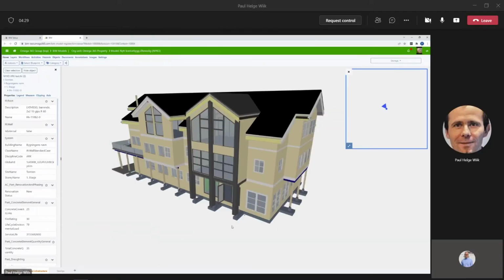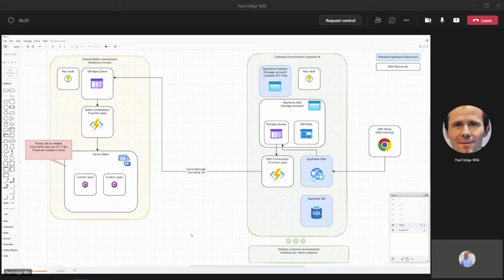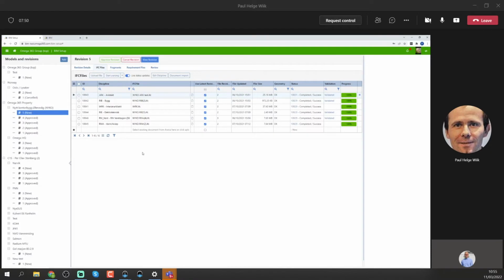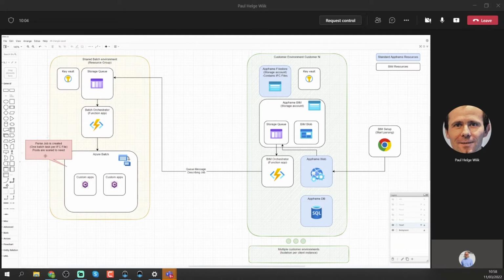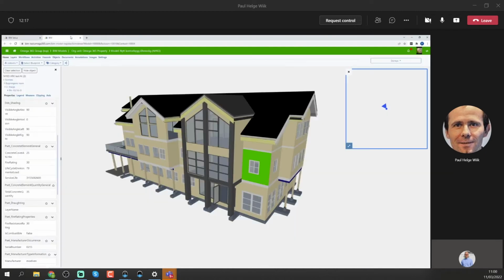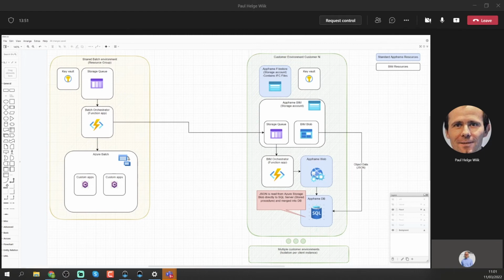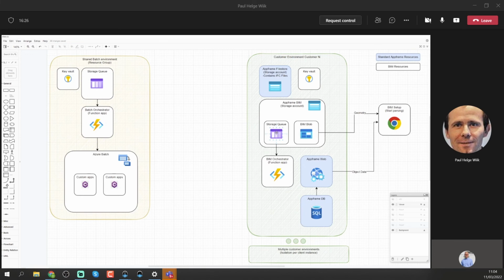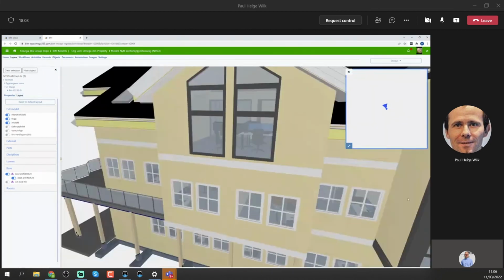BIM Technical Architecture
This Omega 365 Friday we are joined by Paul Wiik (Product Manager BIM) which gives us a deep dive into Omega 365 BIM Technical Architecture. Paul will demo the 3D BIM viewer and show how the team has developed the architecture to utilize Microsoft Azure serverless components to ensure availability and scalability.

00:00 Intro
00:40 Presentation of BIM
14:24 Ending